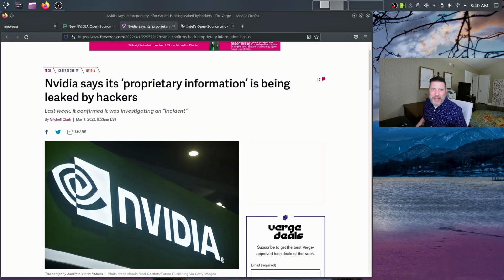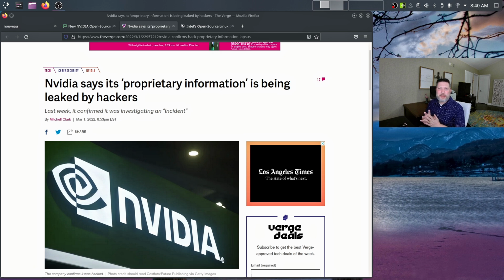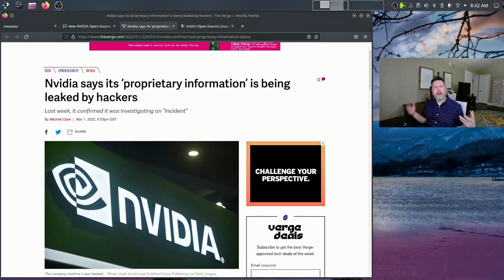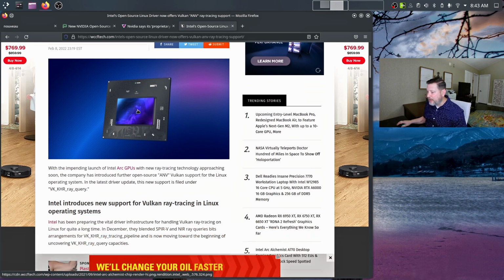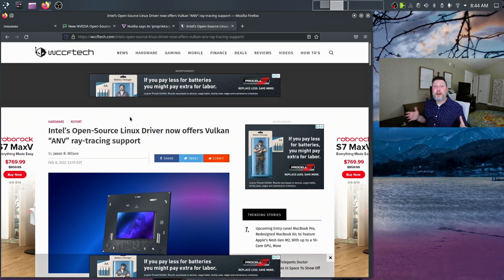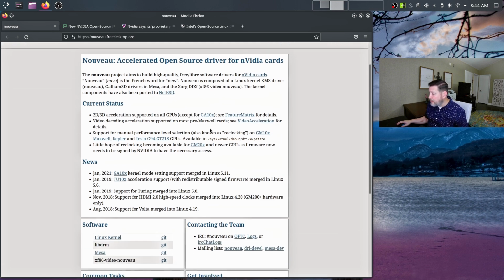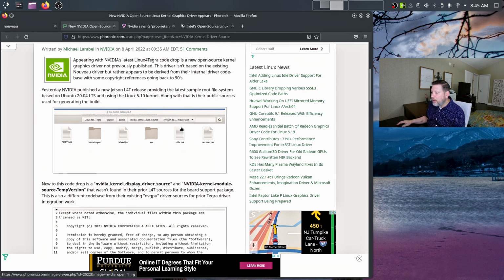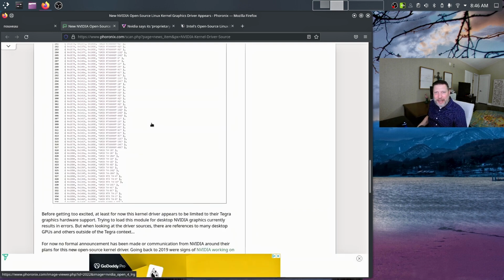What's The Deal With Graphics Card Drivers? Open Source Drivers? Proprietary Drivers? Nividia Hack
Today we talk about  the drivers we need to use our hardware..specifically in this episode graphics card drivers.  Nvidia proprietary drivers, open source drivers, Intel open source drivers, AMD open source and proprietary drivers.  Using my Dell G15 Laptop and Endeavour Os.